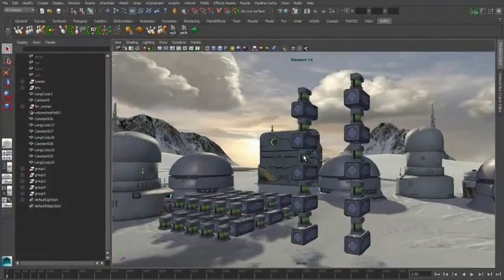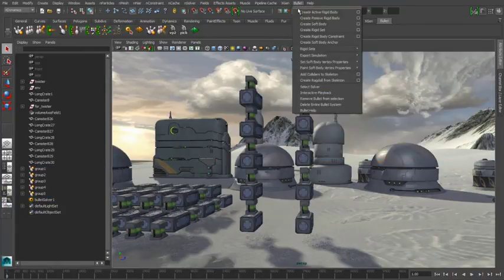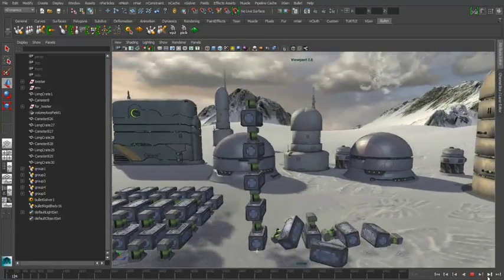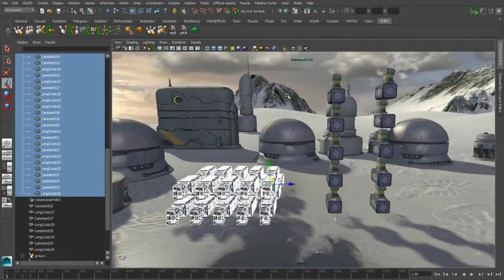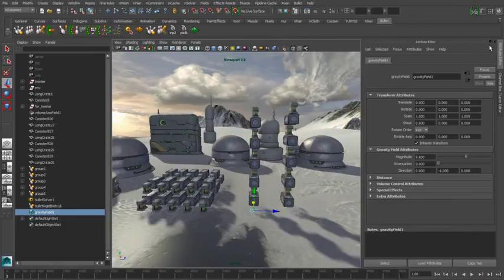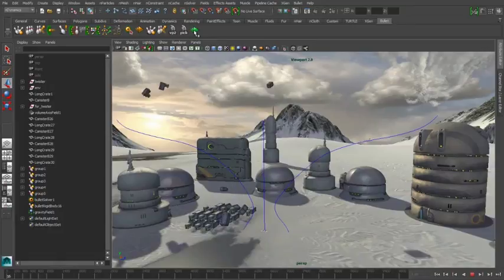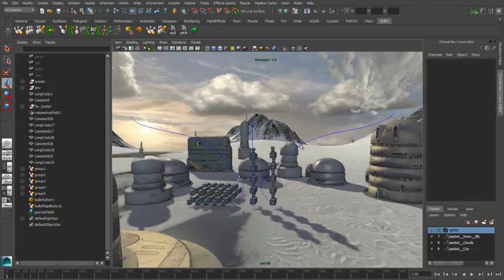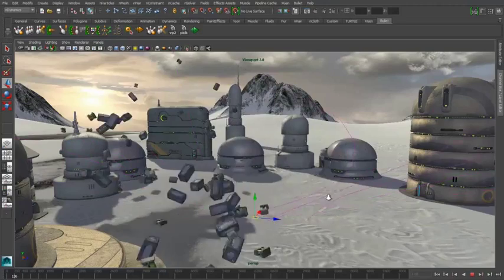Autodesk Maya - Features - Bullet Physics